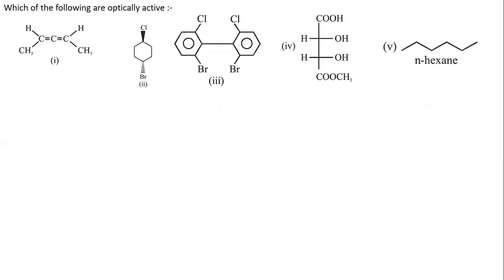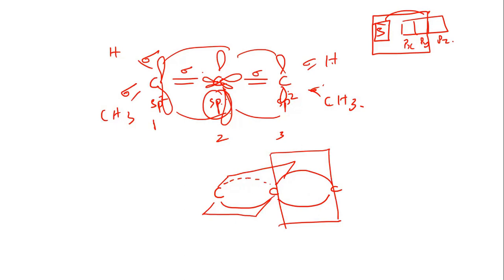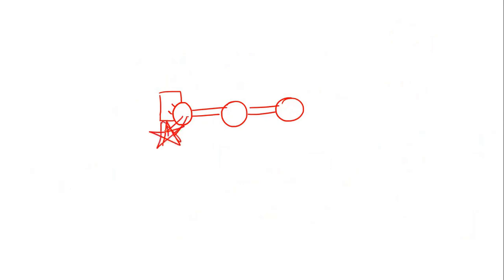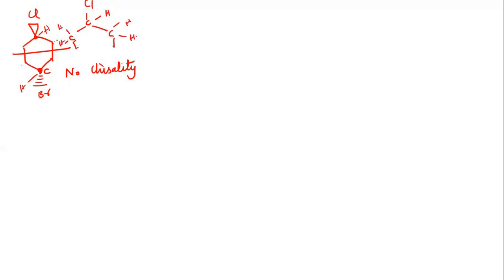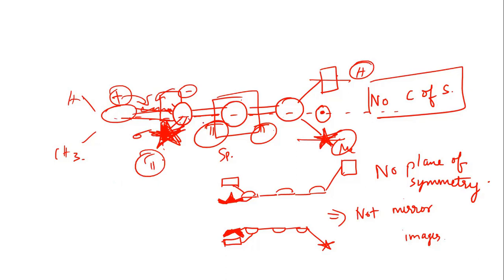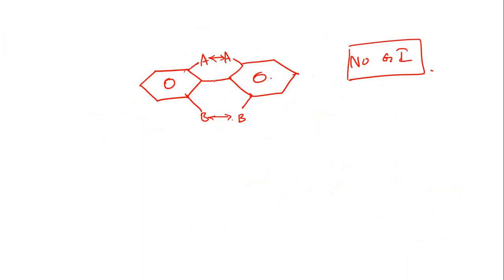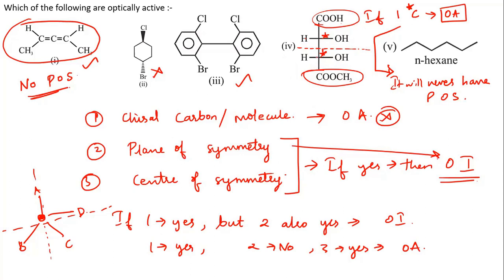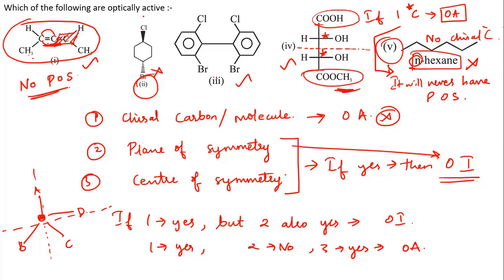HOW TO FIND OPTICAL ISOMERS | CLASS 11 | NCERT | CHEMISTRY | ISOMERISM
Which of the following are optically active?
(i) pent-2,3-diene
(ii) 1-bromo-2-chlorocyclohexane
(iii) 1,1'-dibromo-5,5'-dichlorobiphenyl
(iv) methyltartarate
(v) n-hexane

(1) (i), (ii), (iii) and (iv)
(2) (i), (ii), (iii) and (v)
(3) (i), (iii) and (iv)
(4) (i), (ii), (iii), (iv) and (v)

Do not worry if you were unable to find the answer. Nearly 50% students do not answer these types of questions because this concept is not well explained in the NCERT!